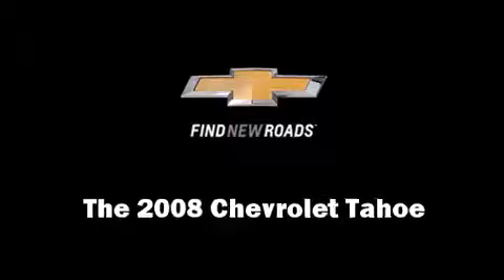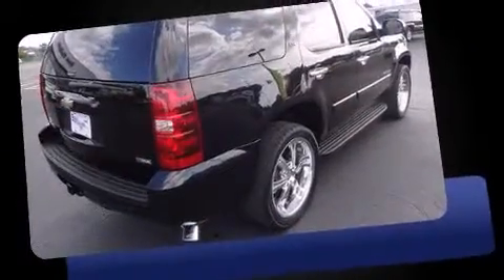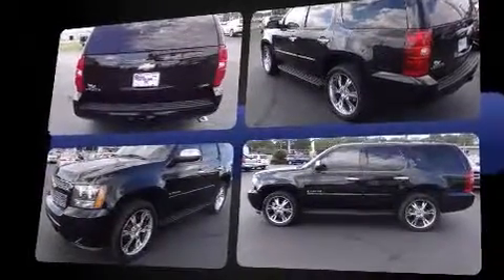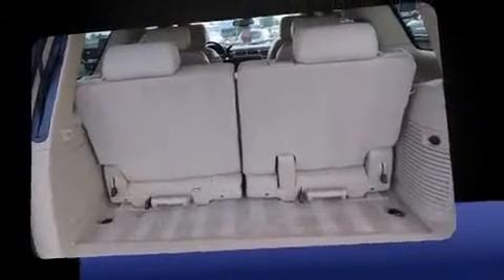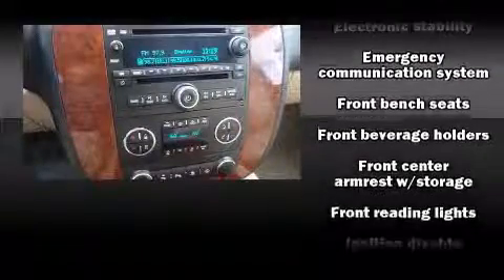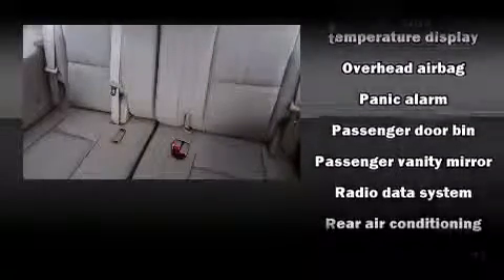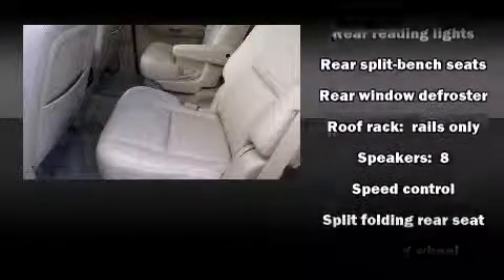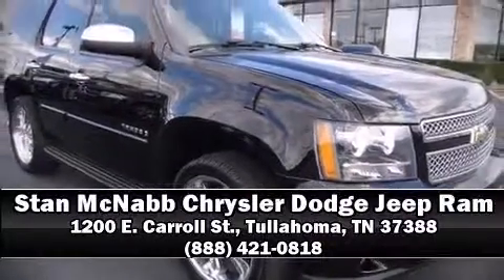2008 Chevrolet Tahoe in Tullahoma, TN 37388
Stan McNabb Chrysler Dodge Jeep Ram
1200 E. Carroll St.

You can expect a lot from the 2008 Chevrolet Tahoe. Smooth gearshifts are achieved thanks to the powerful 8 cylinder engine, and for added security, dynamic Stability Control supplements the drivetrain. Chevrolet infused the interior with top shelf amenities, such as: delay-off headlights, front and rear reading lights, a trip computer, front dual-zone air conditioning, cruise control, an overhead console, and remote keyless entry. Premium sound drives 8 speakers, providing you and your passengers a sensational audio experience. Take assurance in side curtain airbags, providing head protection in the event of a severe collision. It also arrives with a Carfax history report, providing you peace of mind with detailed information. Our team is professional, and we offer a no-pressure environment. They'll work with you to find the right vehicle at a price you can afford. We are here to help you.